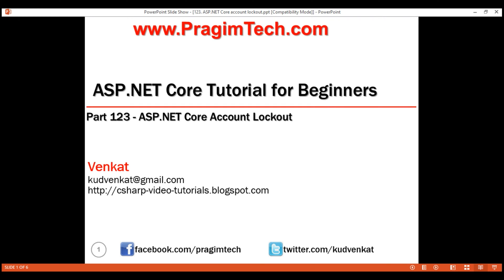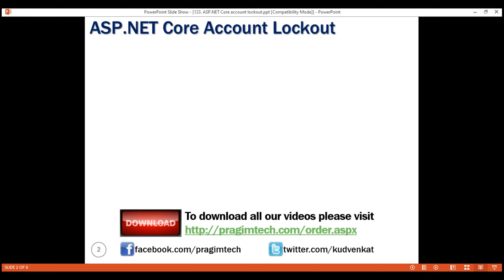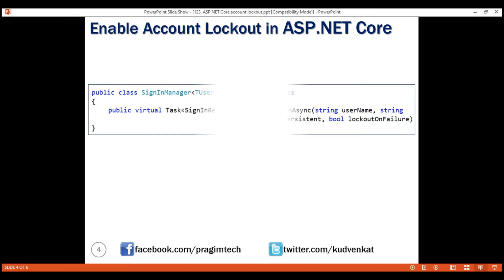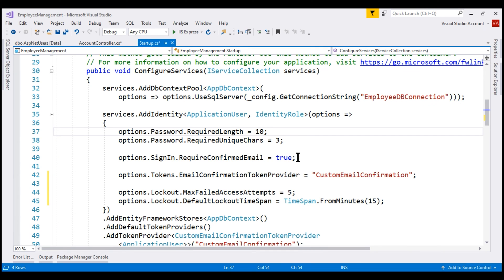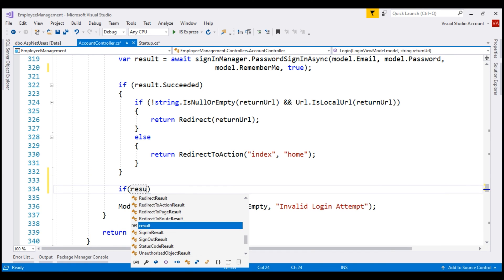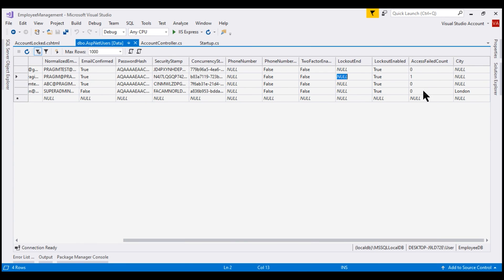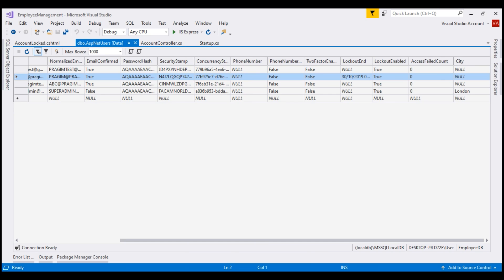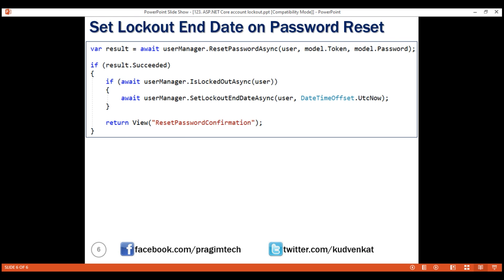ASP NET Core account lockout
How to implement user account lockout in asp.net core.

What is account lockout
Account lockout is locking (i.e disabling) the account after too many failed logon attempts. Most banks lock the account after 5 failed attempts. After how many failed attempts, should the account be locked out, depends on the lockout policy of the company. The number of failed attempts after which an account should be locked is configurable in asp.net core. We will see that in action in just a bit.